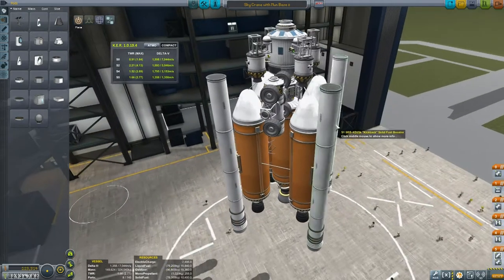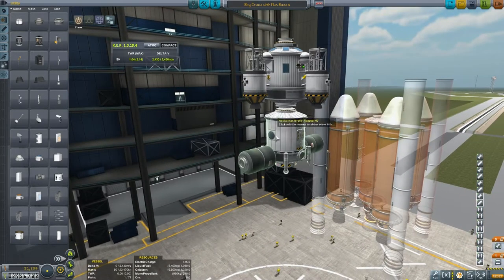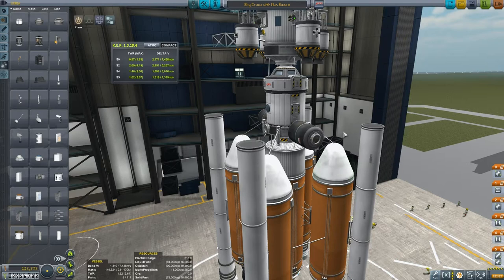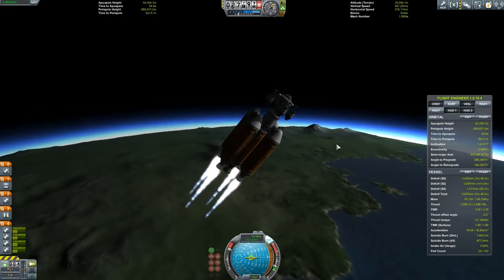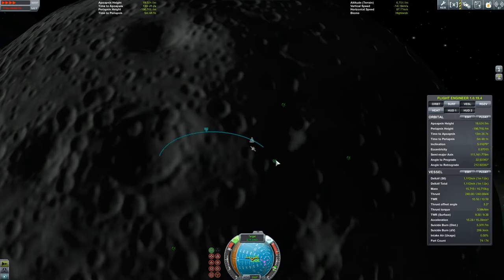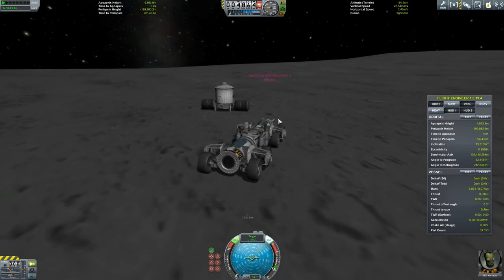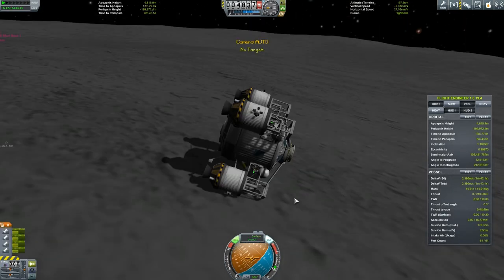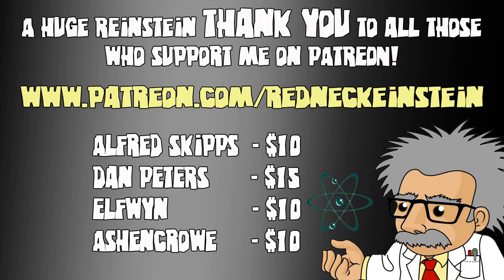BUILDING A MUN BASE - Let's Play KSP 1.0.5 Career Mode - Ep.34 - Kerbal Space Program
In this episode of my Kerbal Space Program career mode, we begin an epic building project - a huge Mun base built using rovers and a lot of hard work! I'll show u how to construct the pieces necessary to build a base and how to connect them together once on the surface of the mun. base connecting in KSP has never been so easy!

Key Features